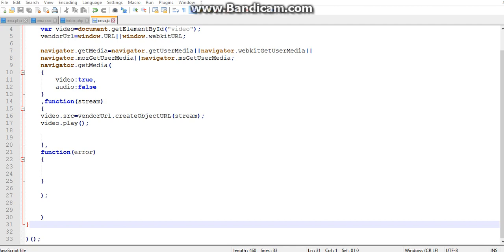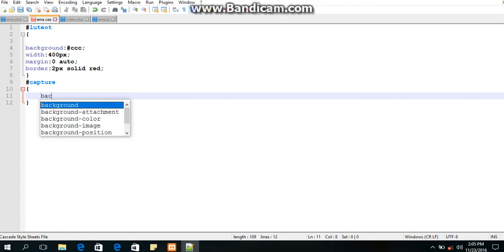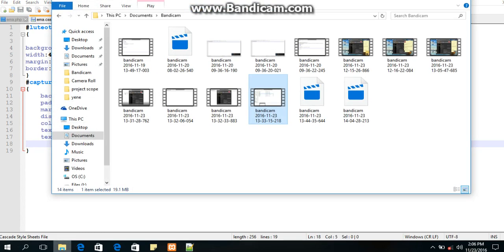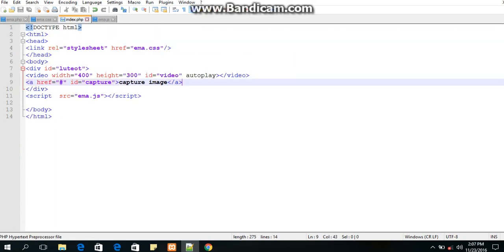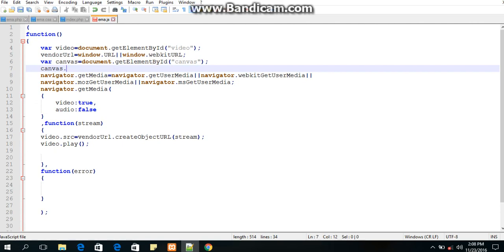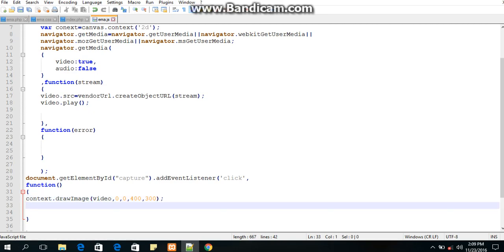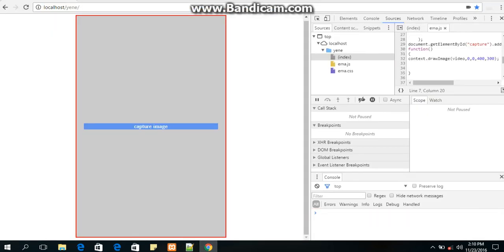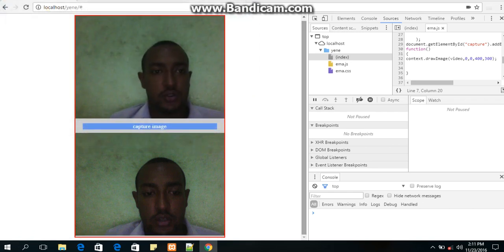making webcam using html5 api part 2